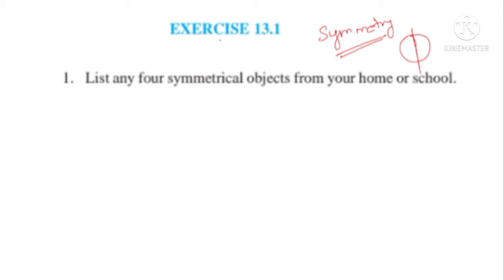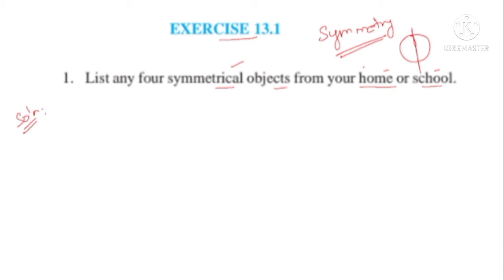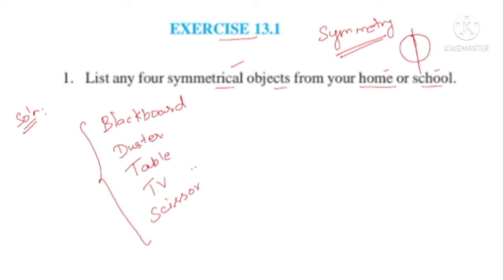Cbse Class 6 Maths 13.Symmetry Ex 13.1 sum no 1